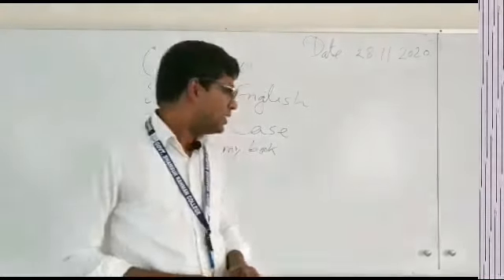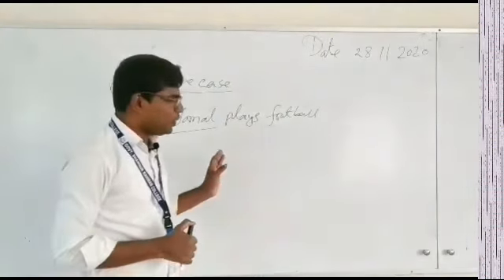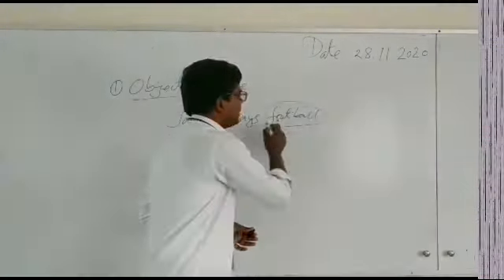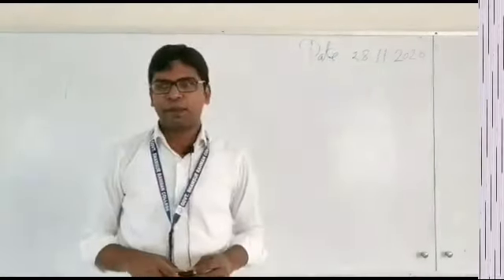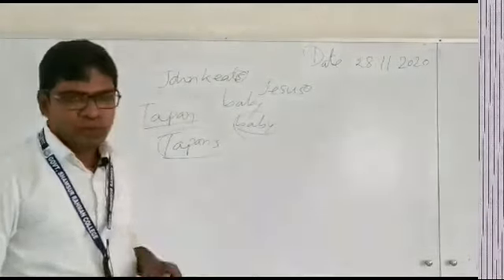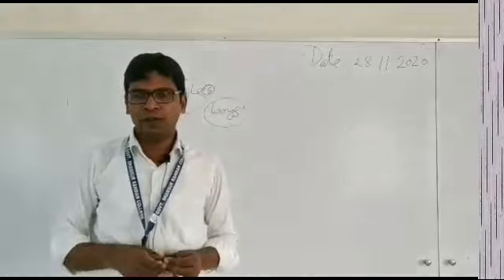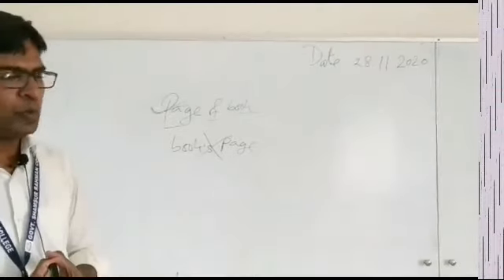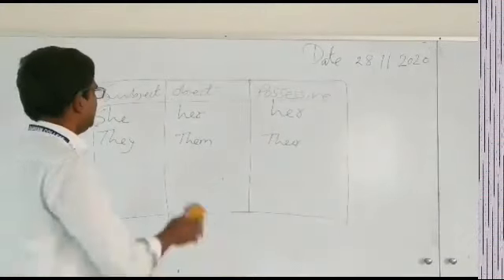Md.Arifuzzaman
Sub:English.  Topic: Case